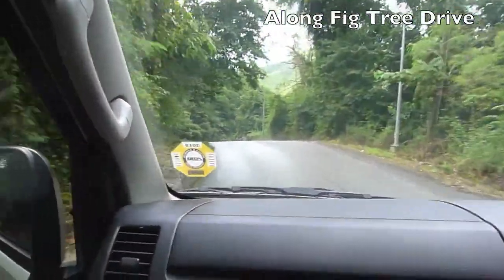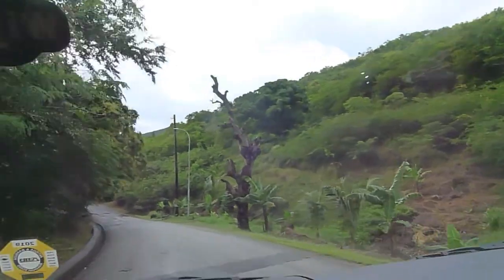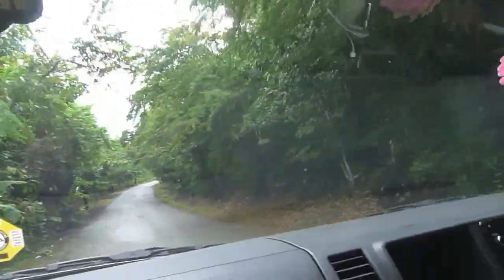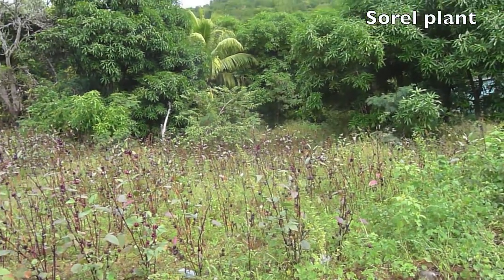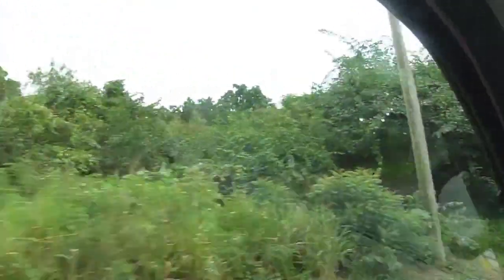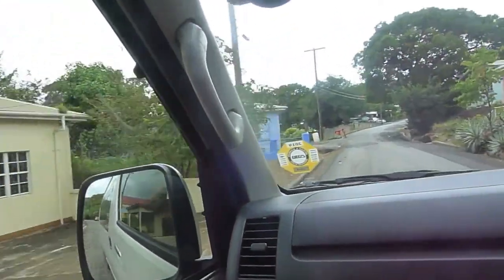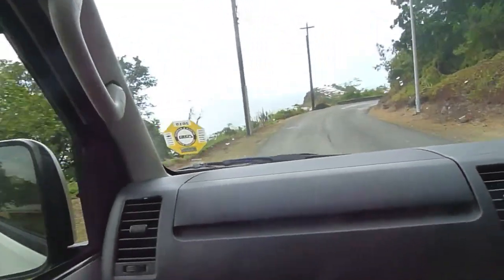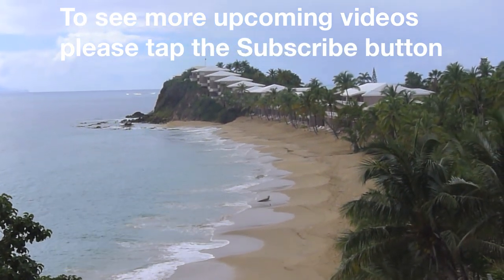Antigua Fig Tree Drive to Old Road - Celebrity Summit 2019 [Ep. 32]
Celebrity Summit 12 Night Lesser Antilles Caribbean Cruise January 29 - February 10, 2019 |

February 8 - We’re about half way along the Fig Tree Drive, as it winds through rainforest teeming with old mango and giant-leaved banana trees, which the locals call ‘figs’.

My story: I create videos of my travel and outdoor adventure experiences as well as daily life, wherever I happen to be.